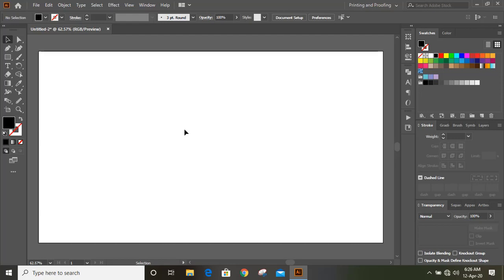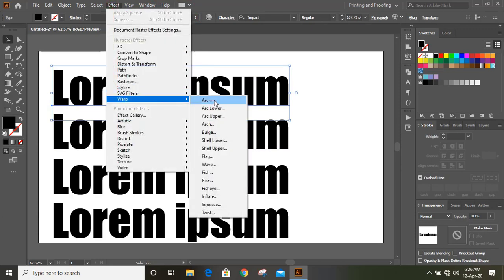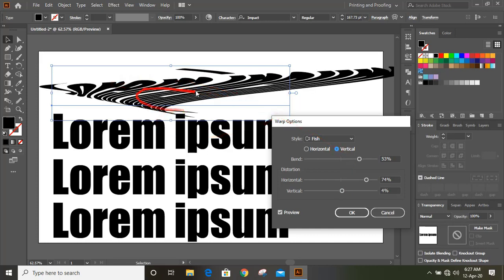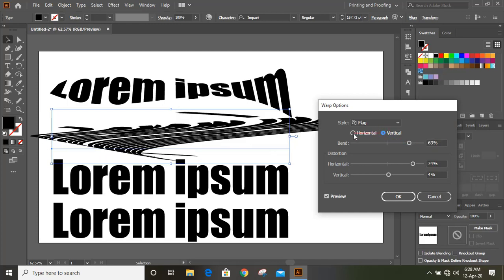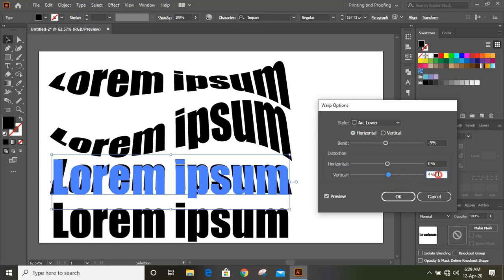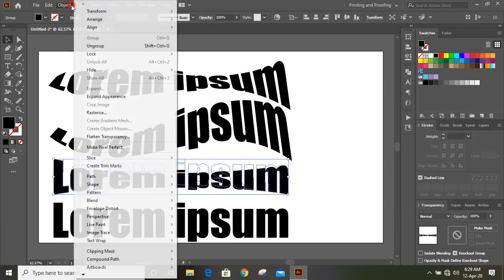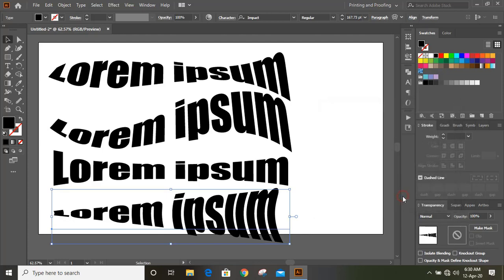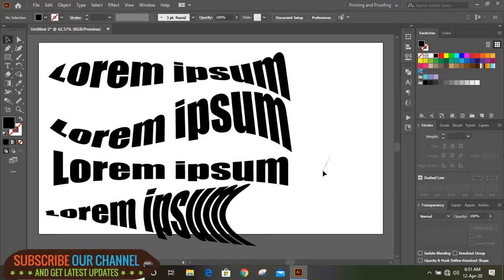Text Effects Tutorial In Illustrator cc | How to apply effects and modify text style.